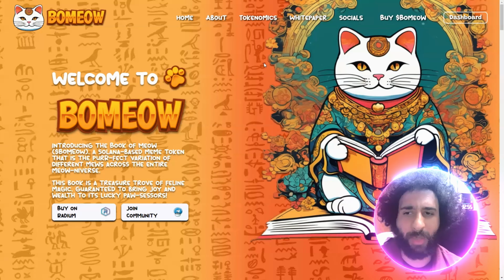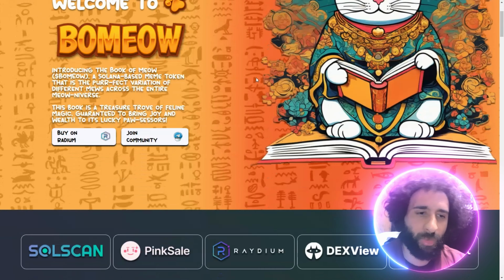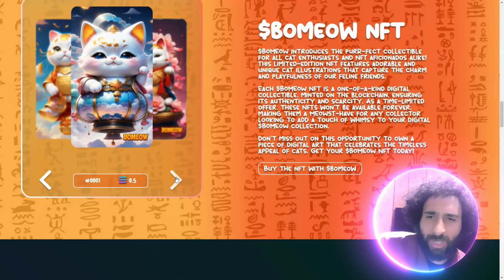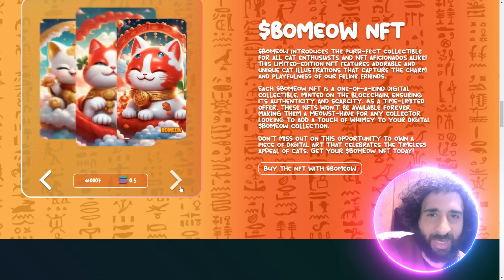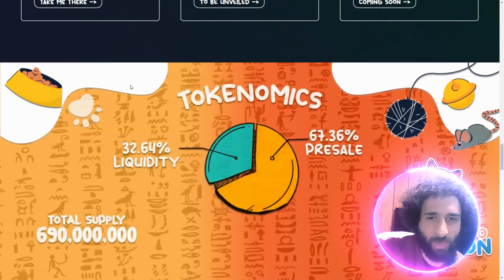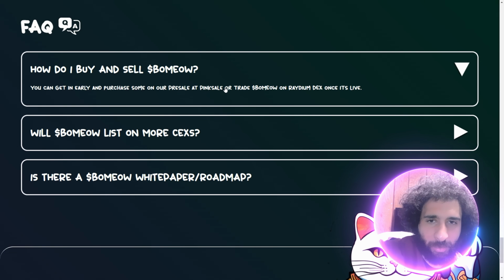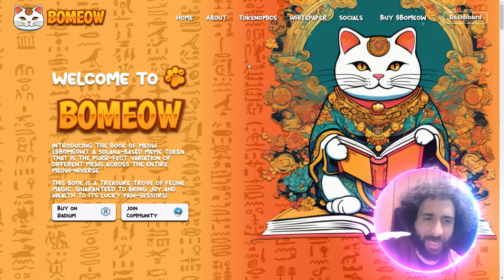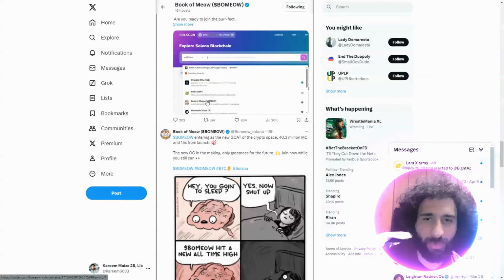SOLANA MEMECOIN 🔥 BOOK OF MEOW $BOMEOW 🔥 100X CRYPTO YOU SHOULD BUY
●▬▬▬▬▬▬▬▬ 🔥 CryptoDexWorld Academy🔥  ▬▬▬▬▬▬▬▬●

The heart of Book of Meow, a meme symbol in the meow-niverse, is Solana, a delightful fusion of various meows. Those fortunate enough to possess this book will undoubtedly discover prosperity and happiness within this treasury of feline charm!

●▬▬▬▬▬▬▬▬ 🔥 Secret Calls 🔥  ▬▬▬▬▬▬▬▬●

●▬▬▬▬▬▬▬▬ Useful Links  ▬▬▬▬▬▬▬▬●